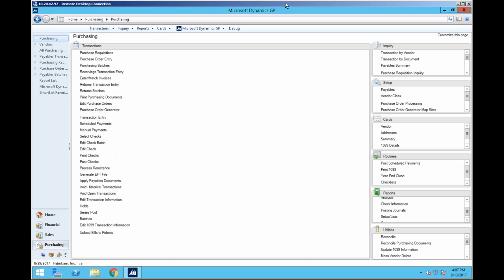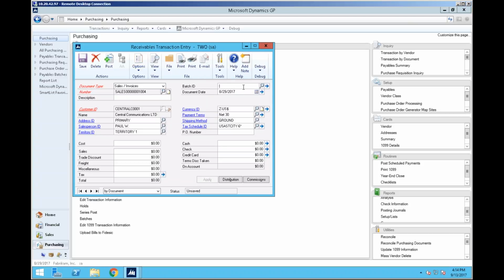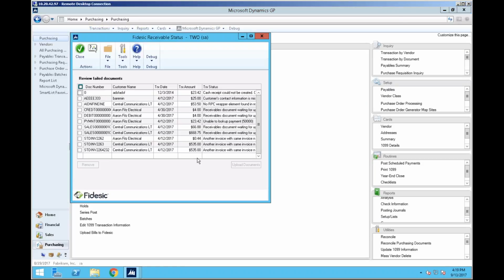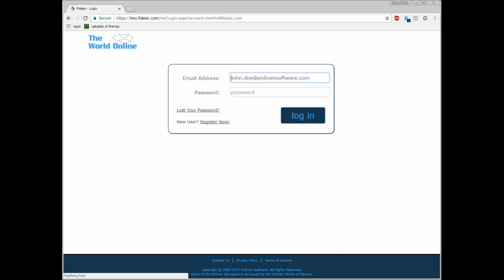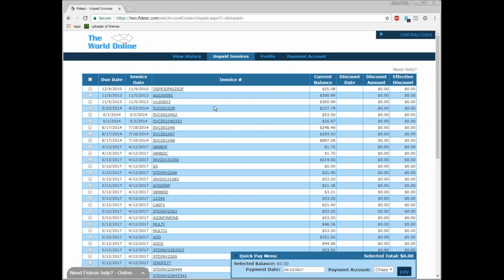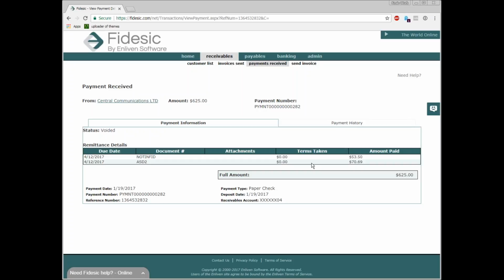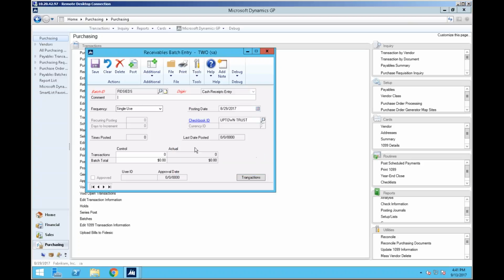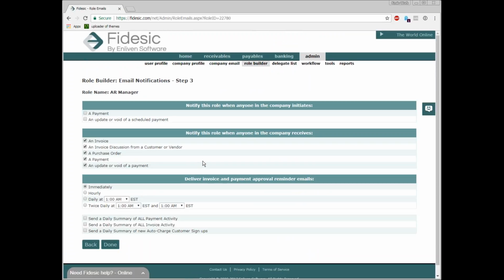2017 09 13 16 08 Fidesic AR